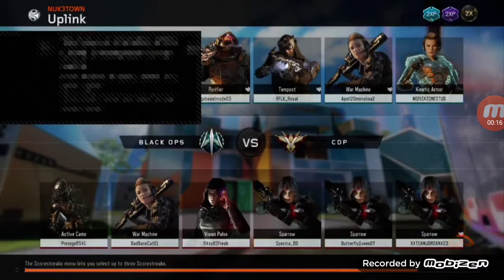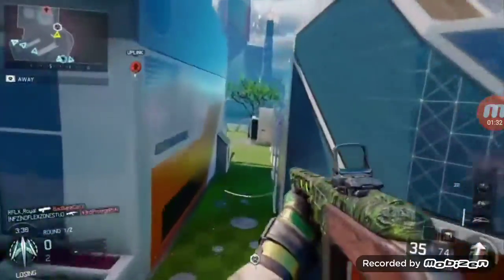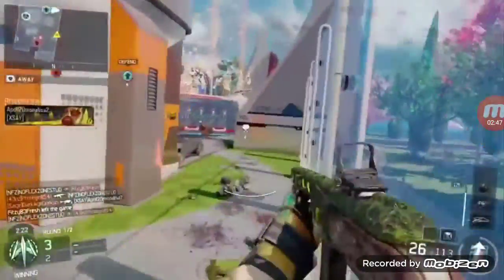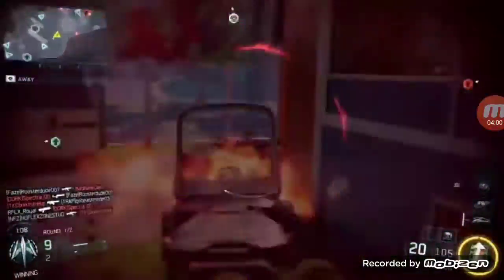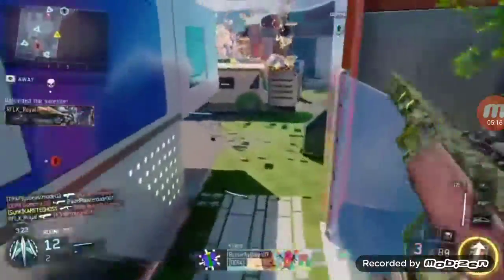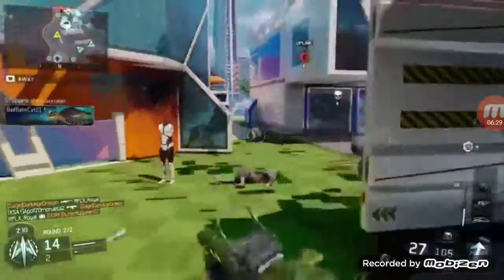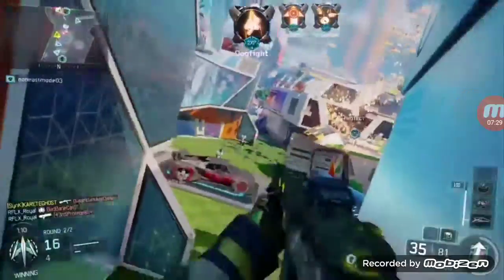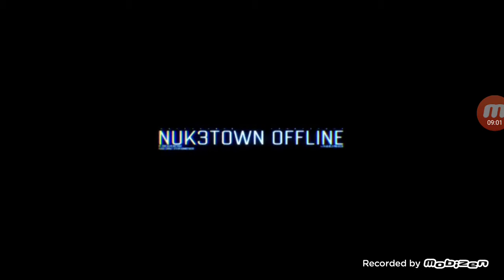(FIRST EVER COD) FACE OFF- ALL PPSH FOR- THEMSELVES SO GET READY